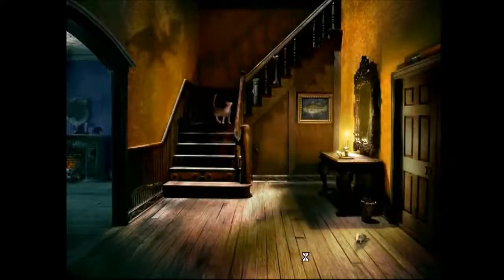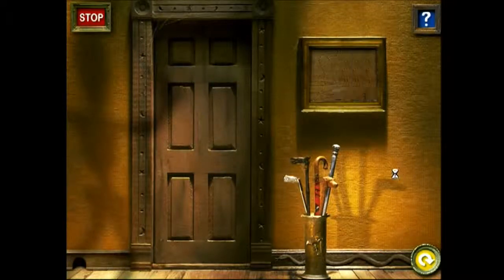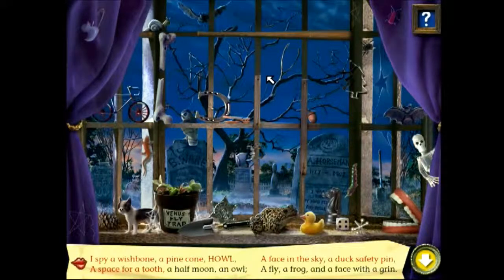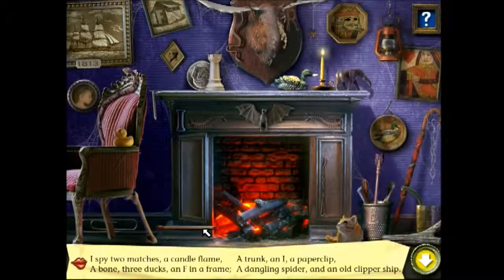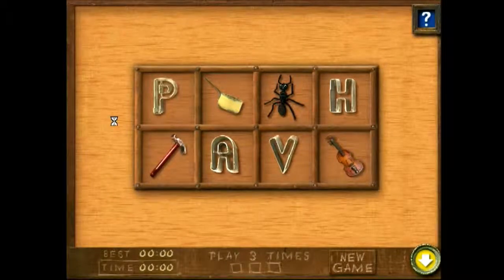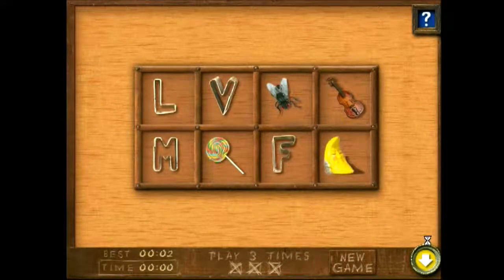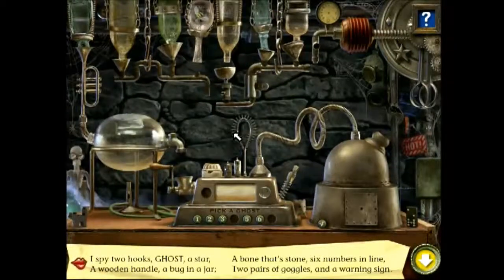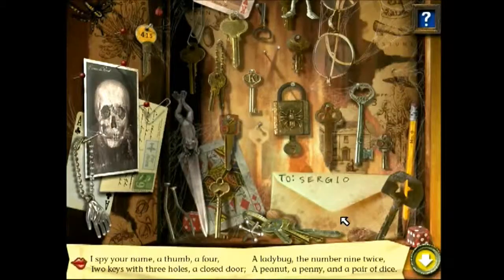(PC) Let's Play I Spy: Spooky Mansion Deluxe Part 1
My thirty-second Let’s Play

RIDDLES

Window:

I spy a wishbone (Below the baseball bat and above the wooden four), a pine cone (To the left of the tiny dog), HOWL (Hidden in the branches to the southeast of the flying bat), a space for a tooth (In the chattering teeth between the jack and Skelly), a half moon (To the right of the baseball), an owl (Perched atop B. Ware’s tombstone);

A face in the sky (In the clouds to the left of the carved star), a duck safety pin (In the top part of the left curtain), a fly (To the southwest of the red beetle), a frog (In between the hand trowel and the rubber duck), and a face with a grin (On the jack-o’-lantern on A. Horseman’s gravestone).

Reward: Puzzle Piece #8

Fireplace:

I spy two matches (One’s lying under the fireplace’s secret door. The other’s in the thimble to the right of the fireplace), a candle flame (On the candle between the duck and the elephant), a bone (Hidden as a leg to the right of the paperclip), three ducks (The rubber duck on the chair’s arms, the wooden duck to the left of the candle, and the duck icon to the left of the umbrella), an F in a frame (On the house picture above the portrait in the diamond frame);

A trunk (On the elephant to the right of the candle), an I (Above the left pillar of the fireplace), a paperclip (On the baseboard behind the chair’s legs), a dangling spider (Hanging on the moose antler to the left of the octagonal frame), and an old clipper ship (In a frame titled 1813, it is above the child’s portrait in the circular frame).

Reward: Puzzle Piece #7

Mystery Bins:

Your goal in this game is to match up all pairs of items under a specific rule. For example, a board may have a rule which pairs items with the first letter of their names. In this set, an ant would be paired with “A”, a hammer would be paired with “H”, and a violin would be paired with “V”. Clearing three boards will unlock one of Skelly’s components.

Easy: 2 x 4 board; 4 pairs

Reward: Puzzle Piece #3

Workshop:

I spy two hooks (Holding up the pipe network. One’s in between a yellow and green bottle. The other’s in between a blue and clear bottle), GHOST (Engraved on the ghost selection console over the “4” and “6” buttons), a star (To the right of the pair of goggles trapped in the cobwebs), a wooden handle (Underneath the faucet of the mixing chamber), a bug in a jar (The bumblebee in the middle bottle of the set);

A bone that’s stone (Above the mixing chamber and to the northwest of the cobblestone foot), six numbers in line (Put the “4” button to the southeast of the mouse in the hole between the “3” and “5” buttons), two pairs of goggles (One’s on Skelly, to the left of the mixing chamber. The other’s in the cobwebs to the left of the set of gears), and a warning sign (To the right of the machine’s exhaust system).

Reward: Puzzle Piece #4

Key Cabinet:

I spy your name (Written on the envelope’s flap), a thumb (On the miniature hand over the Ace of Clubs), a four (On the key labeled “415”. It’s to the southeast of the spider), two keys with three holes (The rusty key under the pair of glasses and the silver key to the left of the pencil), a closed door (On the picture of a house above the envelope flap);

A ladybug (Crawling to the left of the paperclip), the number nine twice (One’s on the green stamp to the left of the crooked nails. The other’s on the pencil to the right of the envelope), a peanut (Behind a keychain and in front of the envelope), a penny (To the left of the key with a star-shaped hole), and a pair of dice (One’s behind a letter opener and the Queen of Diamonds. The other’s to the right of the key with a heart-shaped hole).

Reward: Puzzle Piece #2